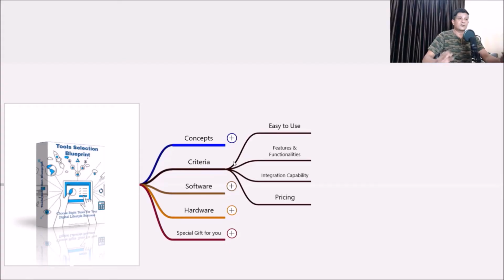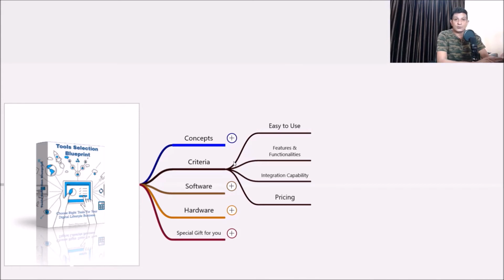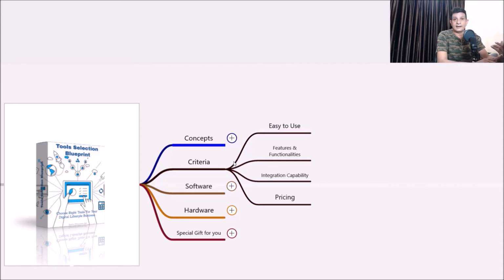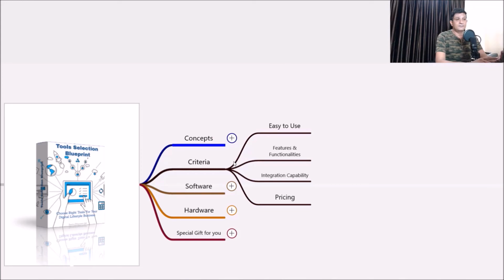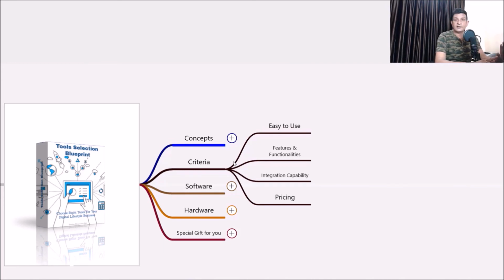Tools Selection Criteria For Your DigiLifestyle Business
In this video, I explain about the criteria for Tools Selection for your Digital Lifestyle Business.

It is very very important to choose the right tool so you don't end up spending money on unwanted tools... So how to select right tools???

I have explained in one special course that I created about "Tools Selection"...

Want to learn more from Yogesh Jaiin? Follow these steps..

The Digital Lifestyle Mastermind Facebook group is specifically created for Millenials who want to get VISIBLE on social media so they can live digital lifestyle through coaching or affiliate marketing business.⁣⁣
This group is hosted by Yogesh Jaiin. He is an Online Automation Preneur and on a mission to help 1,00,000 Millennials to start Affiliate Marketing Business to achieve dream Internet Lifestyle by creating online systems and automating them.⁣⁣